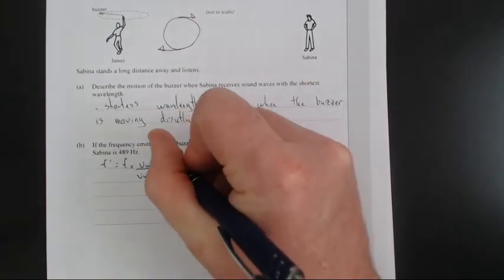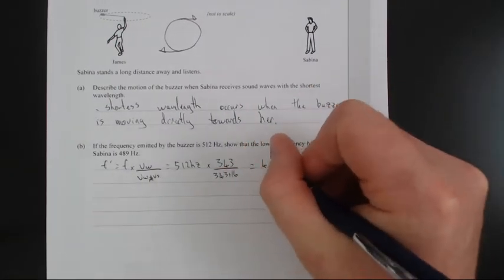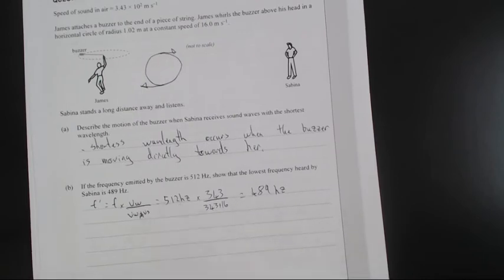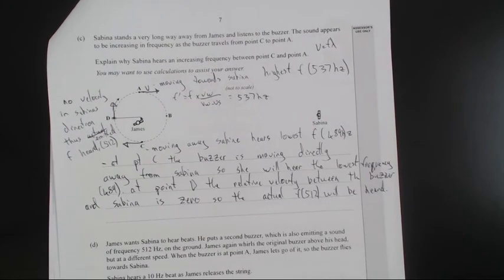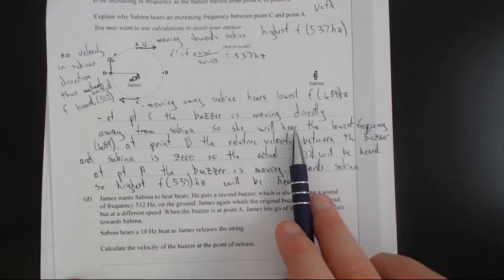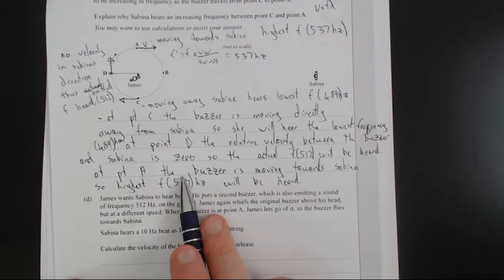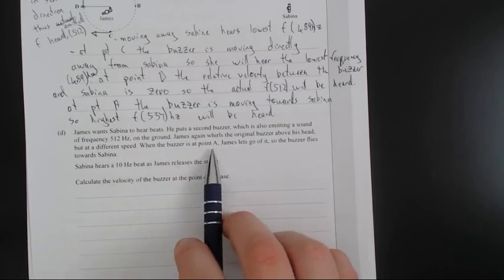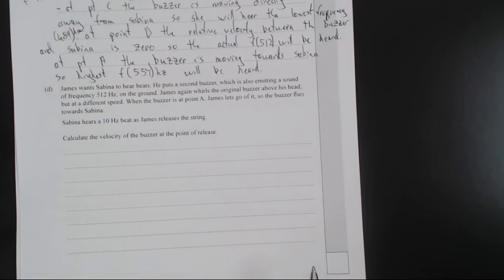2015 Waves (NCEA Level 3)-Q3